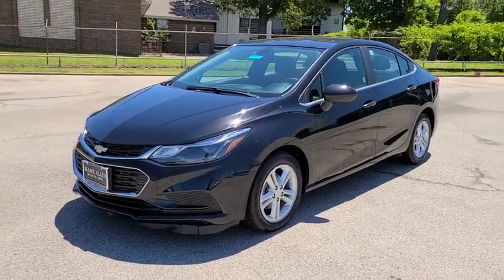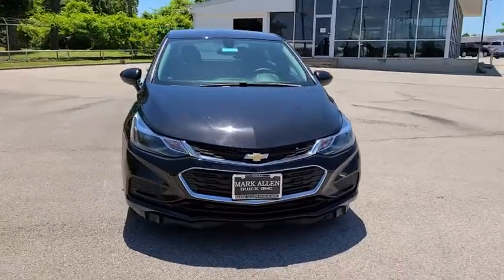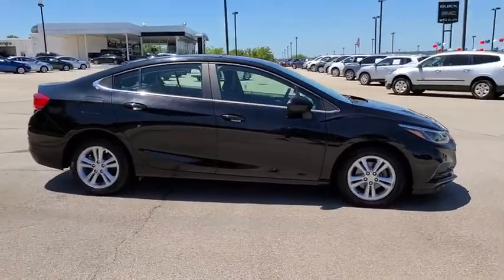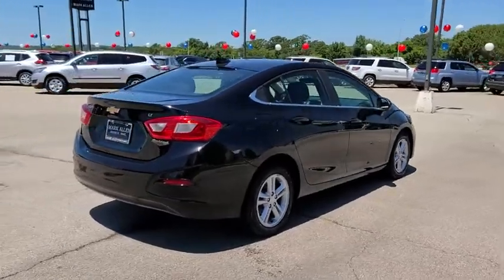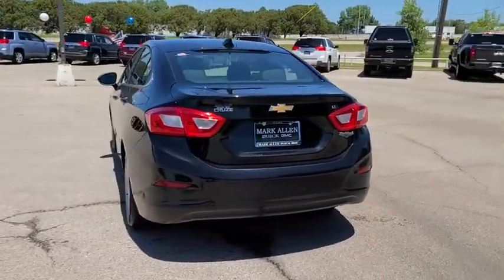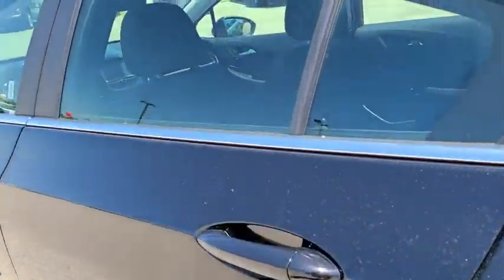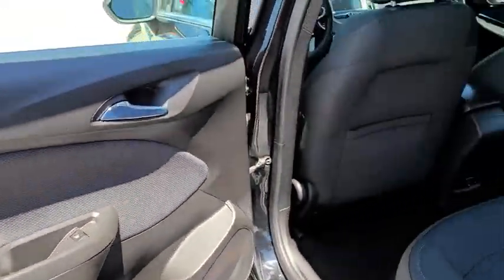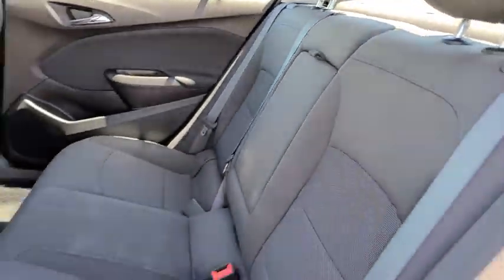2017 Chevrolet Cruze Bixby, Tulsa, Glenpool, Broken Arrow, Owasso, OK P122123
Used 2017 Chevrolet Cruze available in Tulsa, Oklahoma at Mark Allen Buick GMC. Servicing the Bixby, Glenpool, Broken Arrow, Owasso, OK area.

Thanks for taking the time to shop at Mark Allen Buick GMC!brbr2017 Chevrolet CruzebrMosaic Black MetallicbrCruze LT 4D Sedan 1.4L 4-Cylinder Turbo DOHC CVVT 6-Speed Automatic FWD Mosaic Black Metallic jet black Cloth.brbrCARFAX One-Owner.brbrbr30/40 City/Highway MPGbrbrCall for further details . Lets Do Business!brbrAwards:br  * 2017 KBB.com 10 Most Awarded Brands